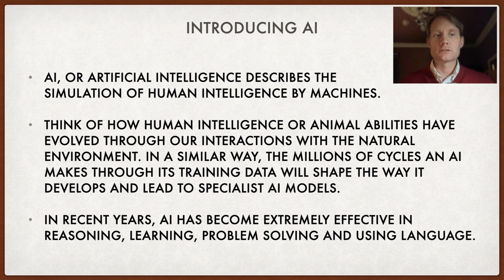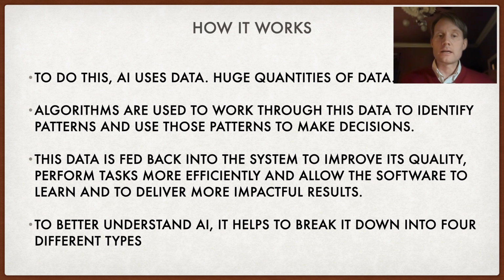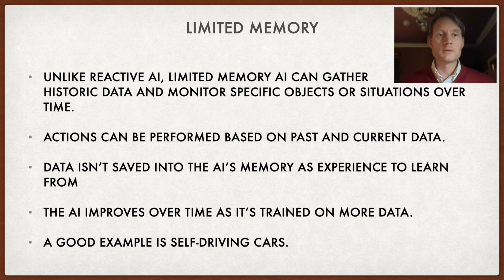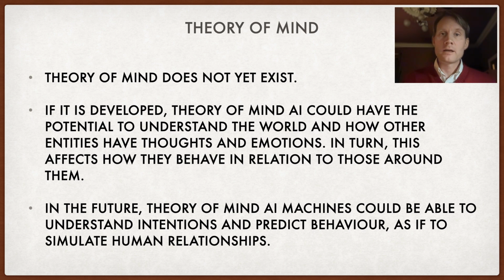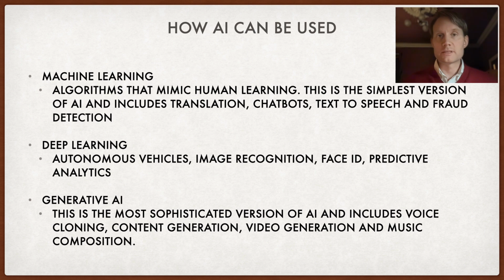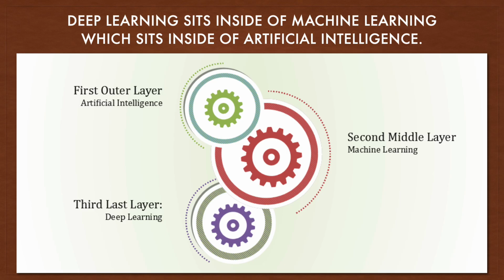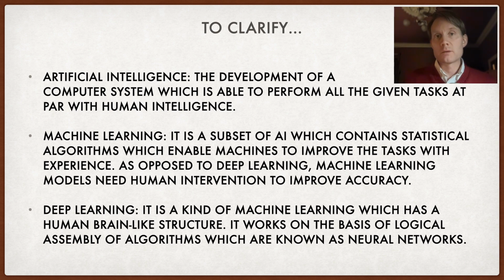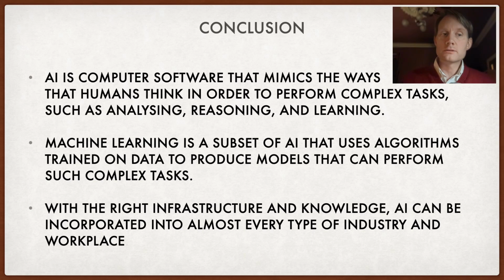What is Artificial Intelligence?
A presentation explaining definitions of AI and Machine Learning for RMIT's Developing AI Strategy course.